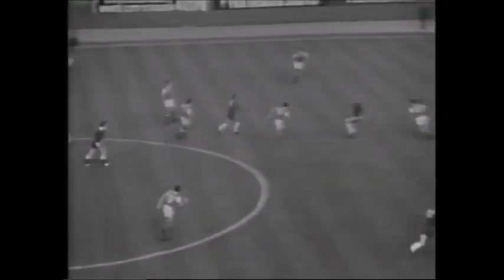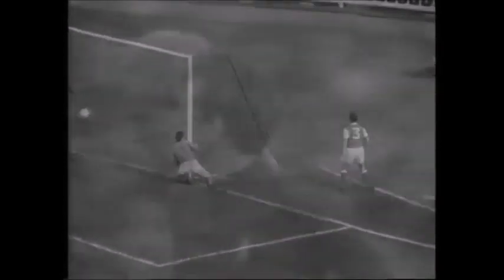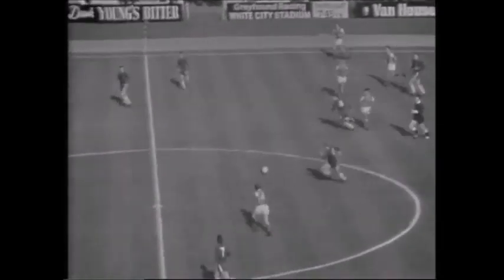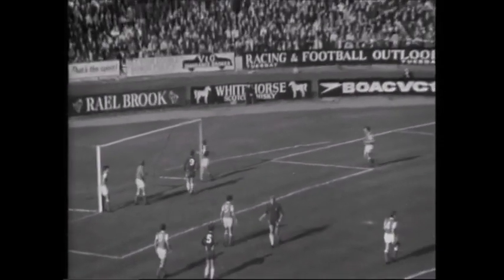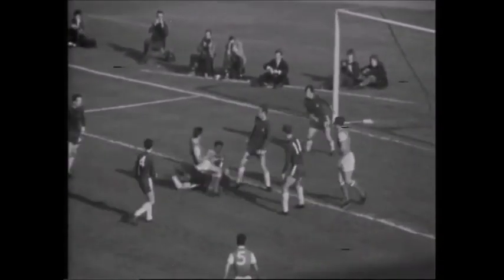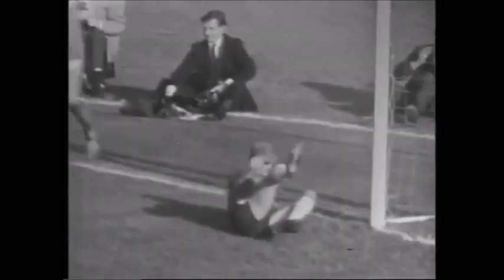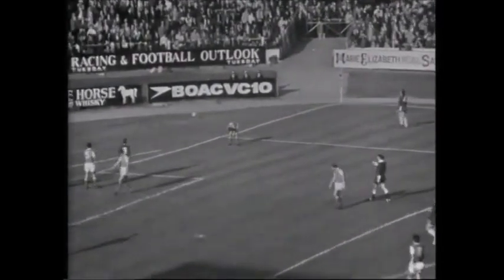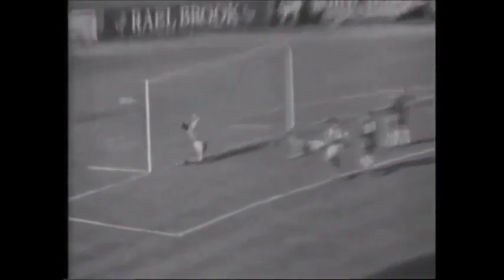Chelsea v Arsenal 27-09-1969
Chelsea had suffered only their second defeat of the season last week at Leeds. Arsenal had only won three of eleven.